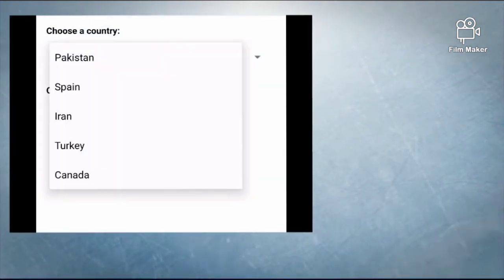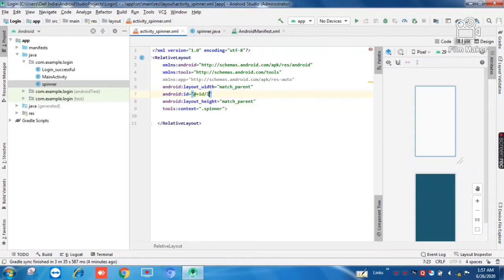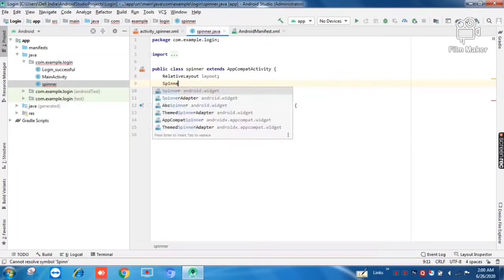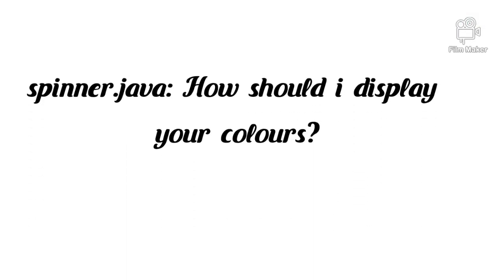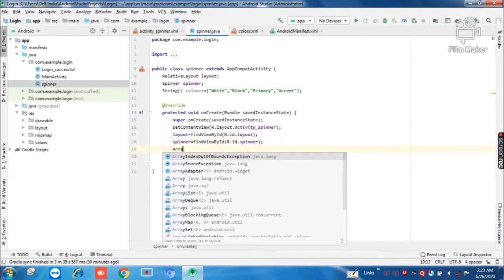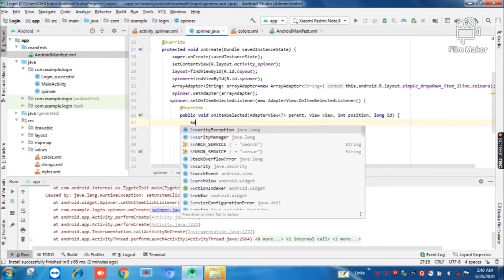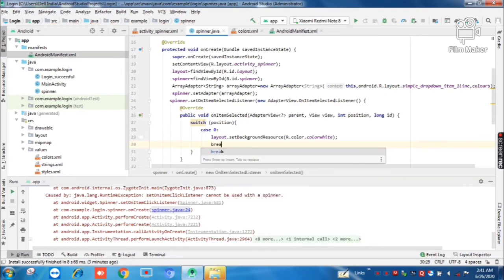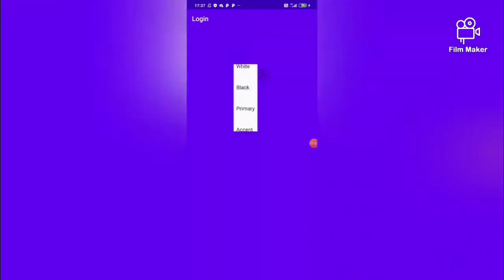Spinner in Android Studio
Learn how to work with spinner in Android studio.